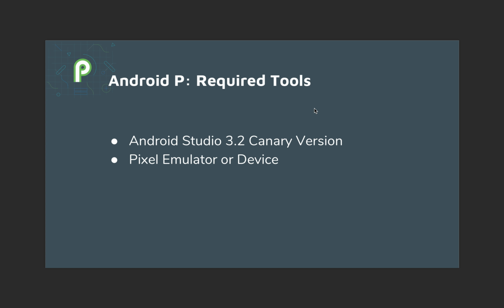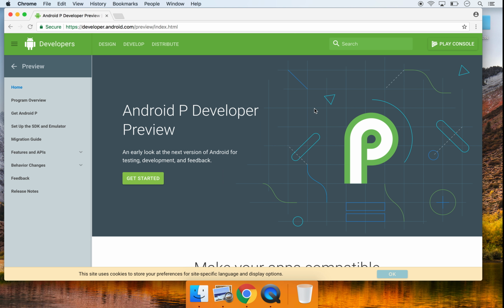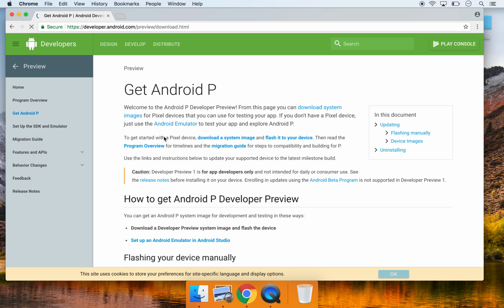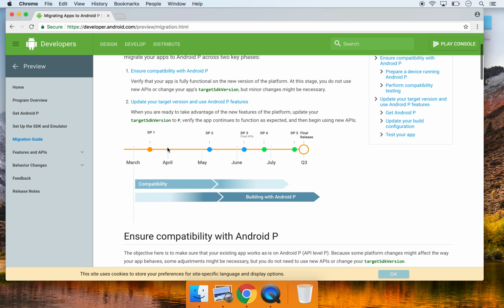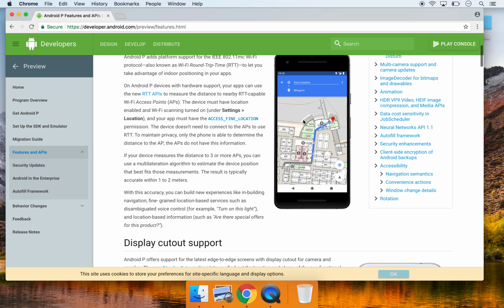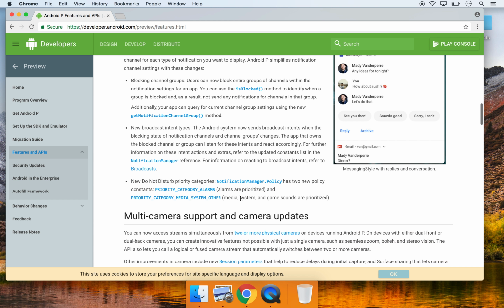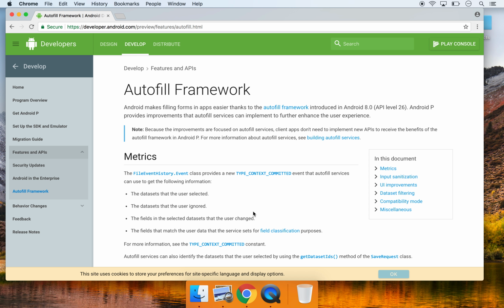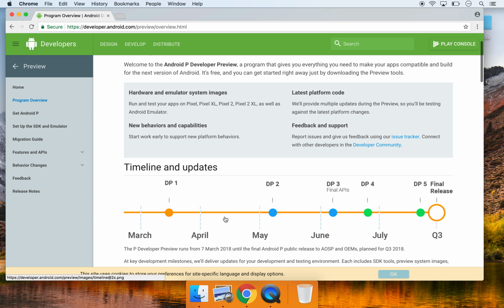Introduction to Android P